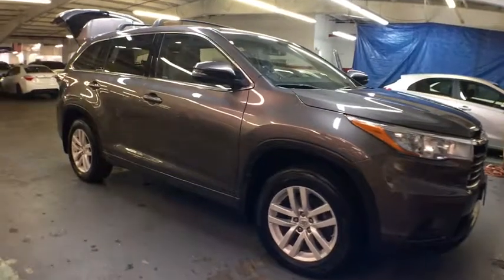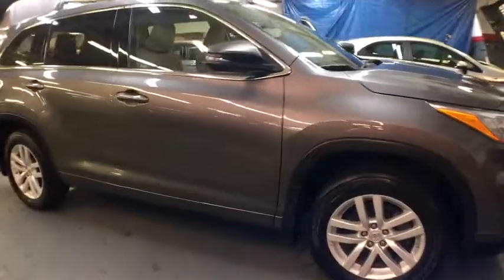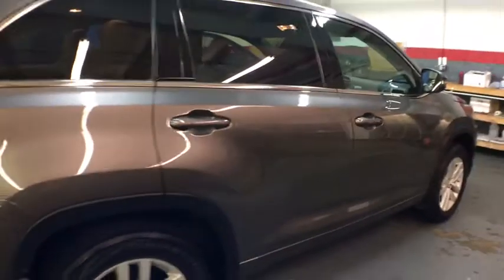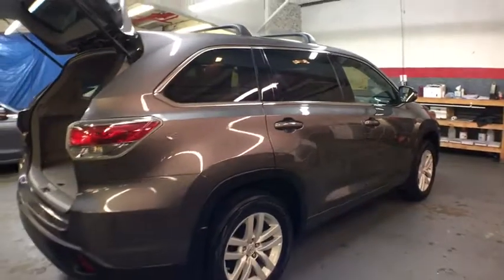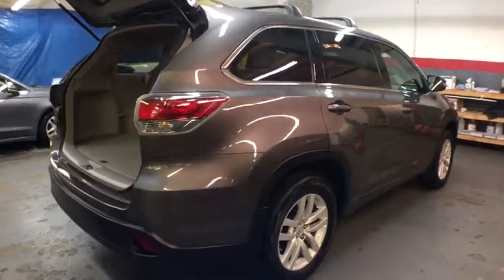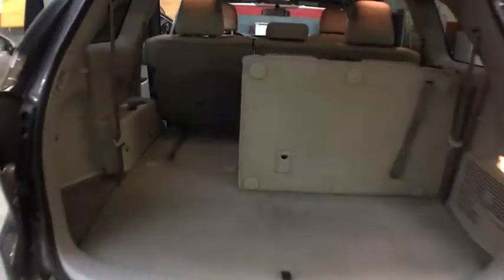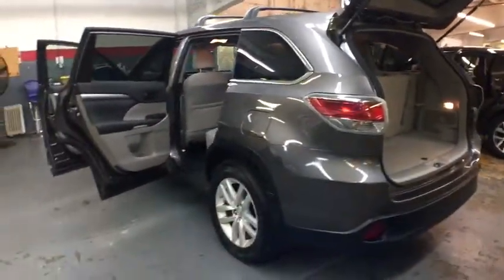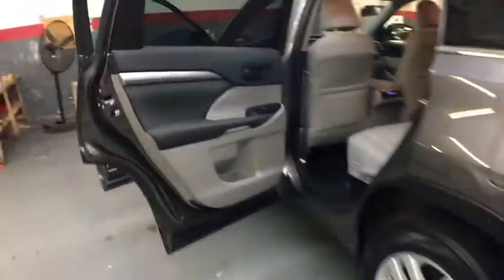2015 Toyota Highlander New York, Staten Island, Jersey City, Bay Ridge, Woodbridge, NY 112488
2015 Toyota Highlander
2015 Toyota Highlander AWD 4dr V6 LE - Stock#: 112488 - VIN#: 5TDBKRFH3FS108770

Island Toyota
1591 Hylan Blvd

Come down to Island Toyota on Hyland BLVD and take a look at this LE Highlander with only 17k we are only minuets from Bayonne bridge Elizabeth Perth Amboy and Brooklyn come over the bridge its worth it. On almost any road condition, this Toyota Highlander AWD 4dr V6 LE offers solid performance, reliability, and comfort. Savor the satisfaction of safety in any condition with this AWD Toyota Highlander. Superior acceleration, unmatched traction and stability as well as a luxurious interior round out the impressive features of this AWD Toyota Highlander. Exceptional in every sense of the word, this incredibly low mileage vehicle is one of a kind. More information about the 2015 Toyota Highlander: The Toyota Highlander is a mid-sized near-luxury crossover competing in a crowded segment where just about every major auto manufacturer has a hat in the ring. What makes the Highlander successful is its blend of technology, convenience and Toyota durability at the right price. With plenty of standard features, plus a bevy of options, all wrapped in an attractive package, the the Highlander stands out in a crowded field. Interesting features of this model are Roomy, good ground clearance, stylish and technology-filled interior, sleek exterior styling, available hybrid power and all-wheel drive